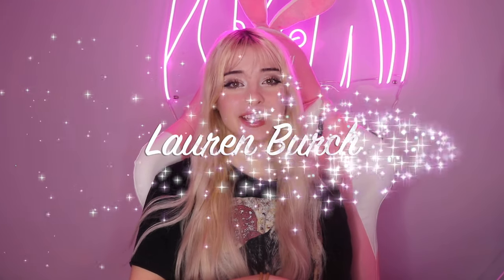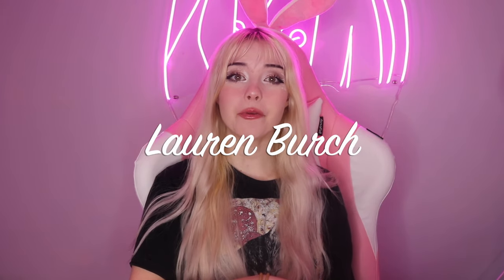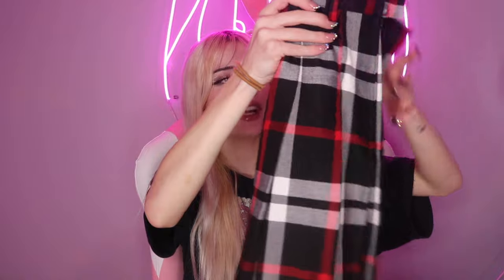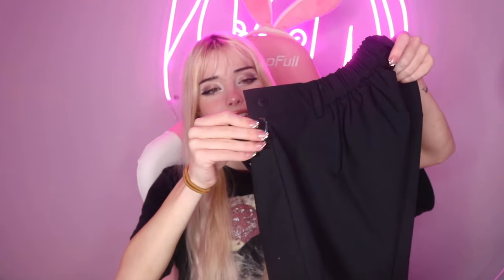SUPER Mini Skirt Try On Haul